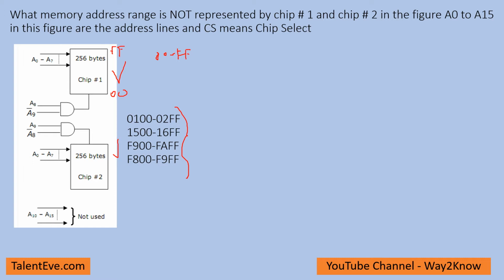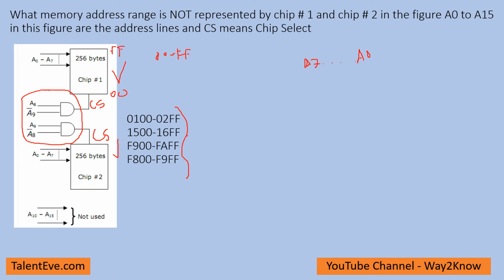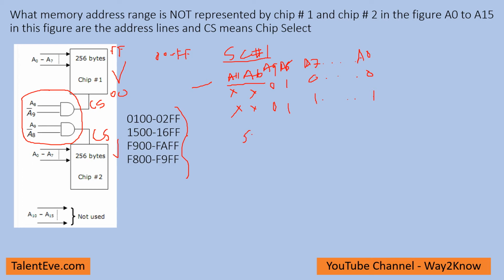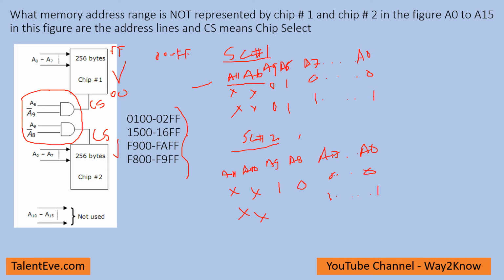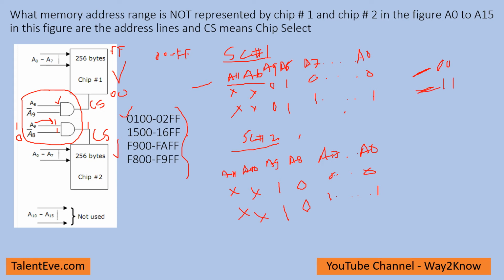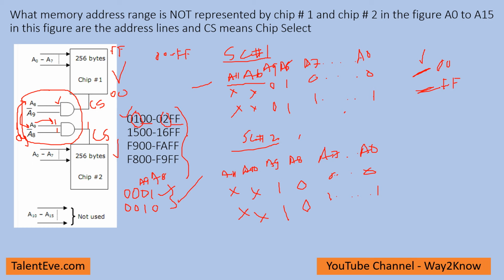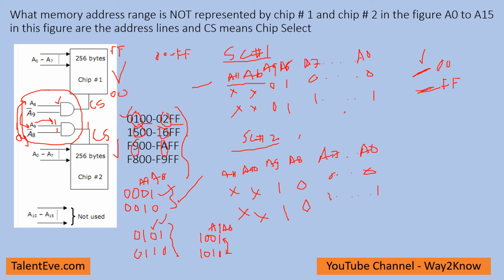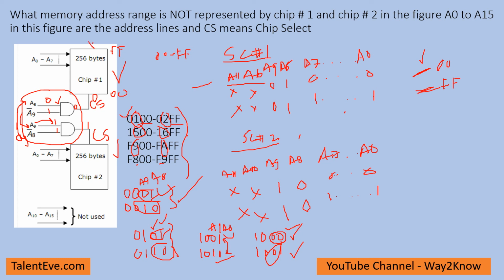Previous year GATE Questions and Answers || Electronics GATE Questions || Memories || IES Exam Qns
What memory address range is NOT represented by chip # 1 and chip # 2 in the figure A0 to A15 in this figure are the address lines and CS means Chip Select